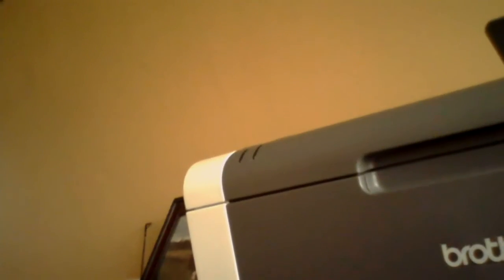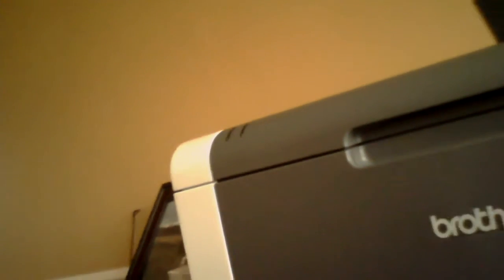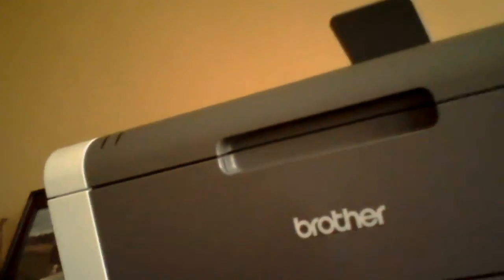A review of m security system system and more.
A review of my stuff